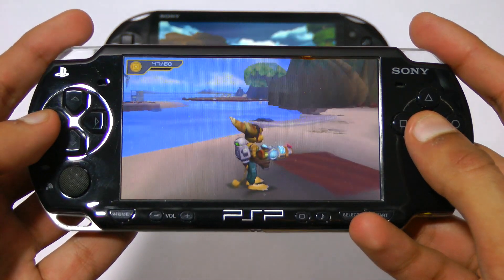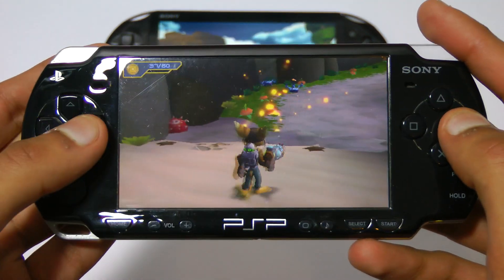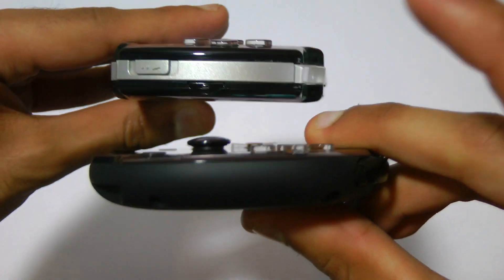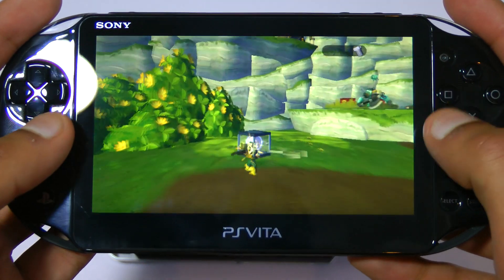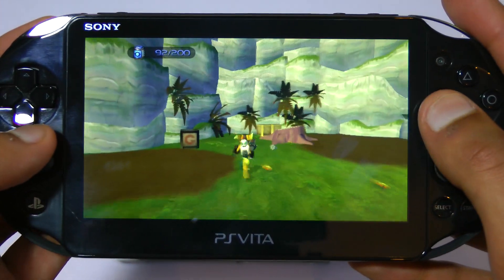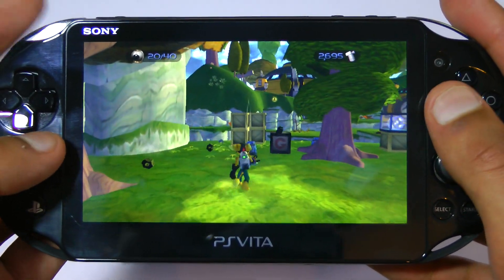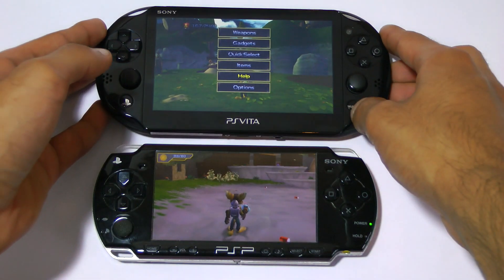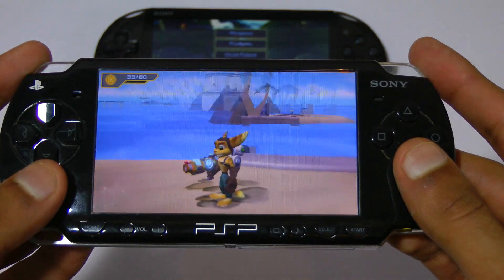PS Vita Ratchet and Clank Trilogy vs. PSP Ratchet and Clank Size Matters Gameplay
This is my comparison between The Ratchet and Clank HD Trilogy Collection on the PS Vita with Ratchet and Clank Size Matters on the PSP